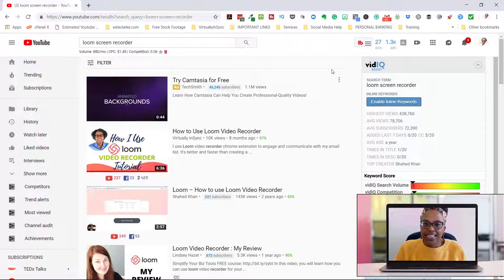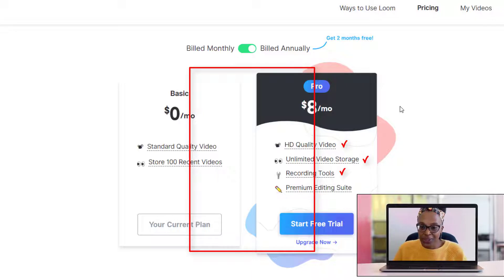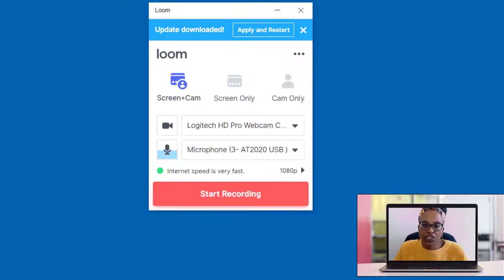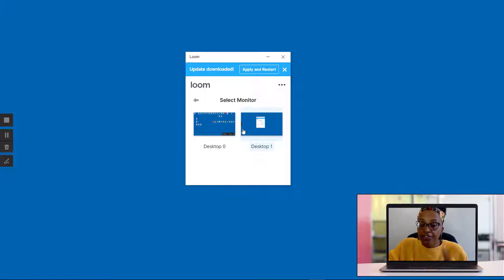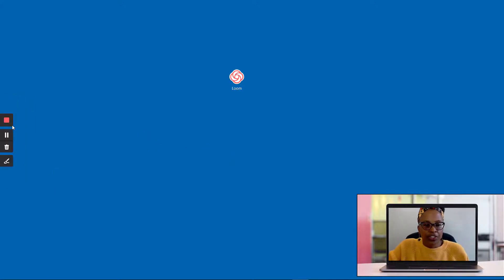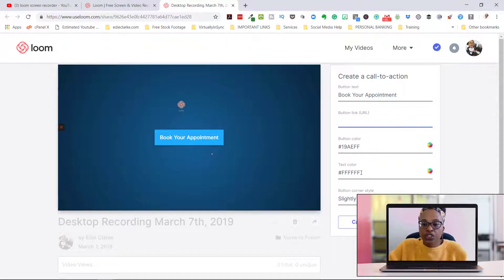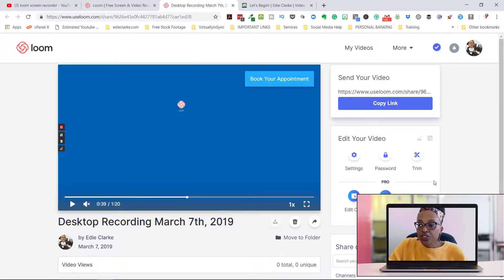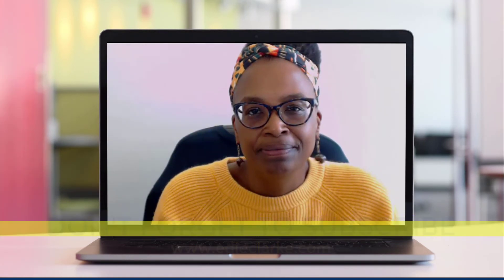Loom Video Recorder Review 2019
In this video, I'll walk you through and review the new Pro version of Loom video recorder which is now has a standalone app that no longer relies on the Chrome browser. If you are interested in how the free version works check out my previous tutorial